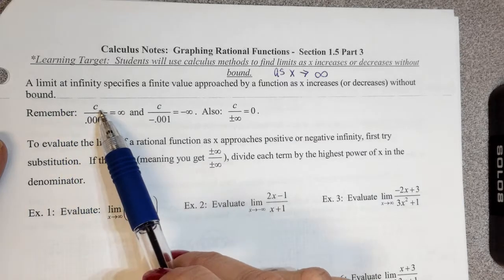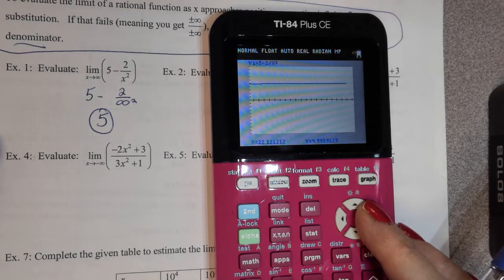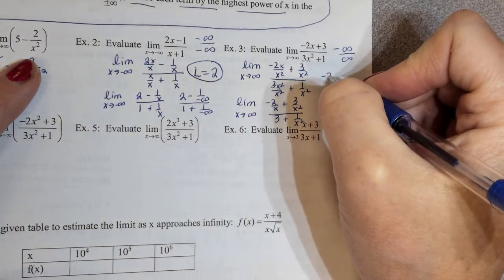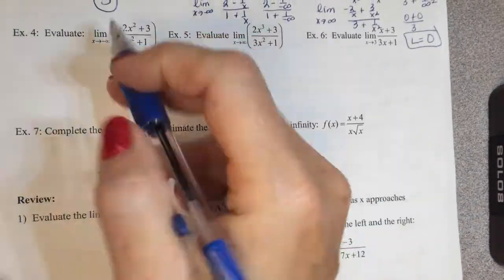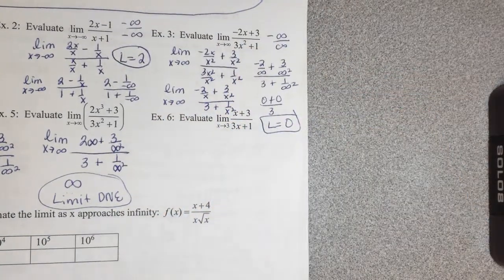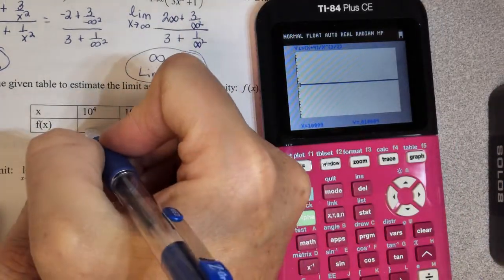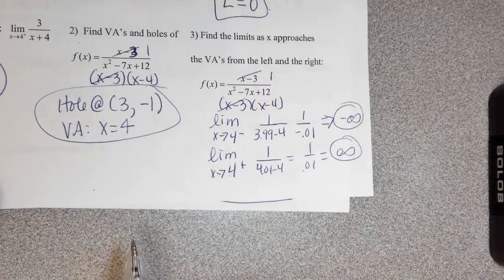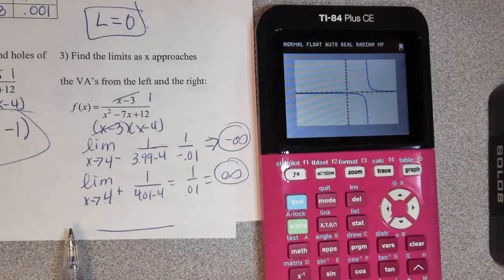Video Notes 1.5 Part 3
Limits as x goes to infinity